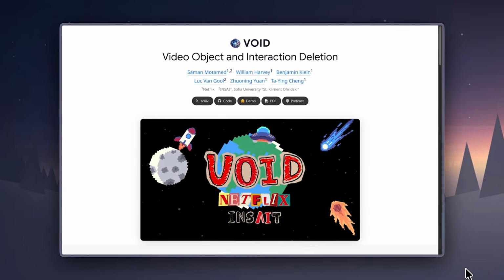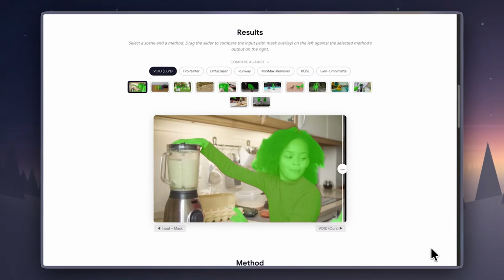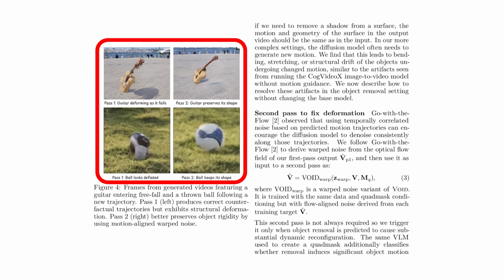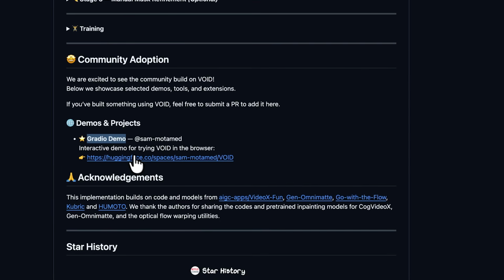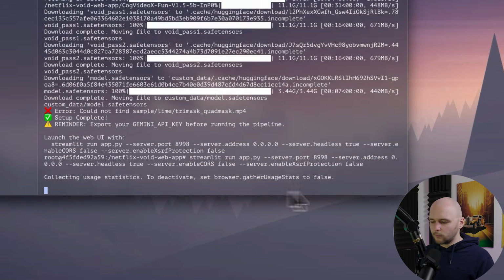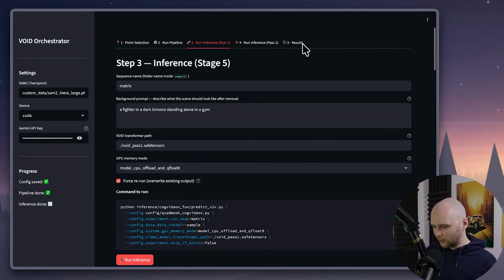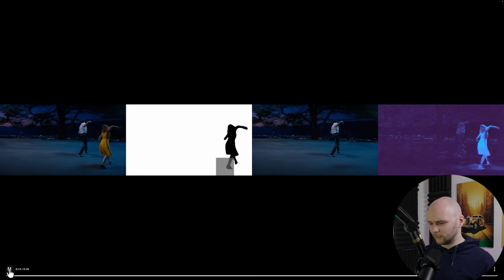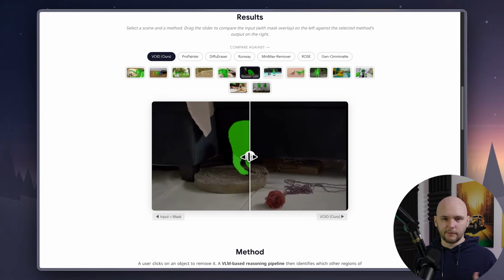Netflix's New AI Can Now Remove Actors From Scenes (VOID Model Breakdown)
Netflix recently released VOID, a groundbreaking AI framework that doesn't just erase objects but actually understands cause and effect to rewrite the surrounding physics of a scene. While standard AI tools often leave behind "ghost interactions," we take a deep dive into VOID’s two-pass reasoning system and showcase a custom web app we built to streamline the entire workflow. Watch as we put the model to the test by attempting to erase actors from famous scenes in The Matrix, Titanic, and La La Land to see if this technology can truly reimagine a counterfactual reality.

📌 Chapters:
00:00 What is Netflix VOID?
01:05 How VOID Understands Physics
02:06 The Two-Pass Pipeline Explained
03:19 Training AI with Synthetic Reality
03:56 Cloud GPU Setup
04:48 Using the VOID Web App
06:24 Testing VOID: The Matrix
08:56 Testing VOID: La La Land
09:38 Testing VOID: Titanic
10:52 The Future of Interactive Video